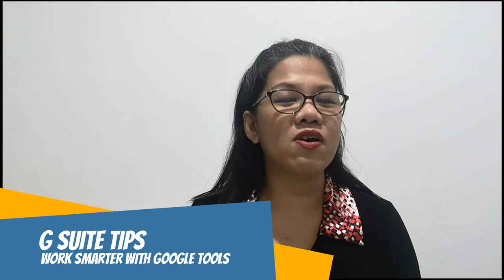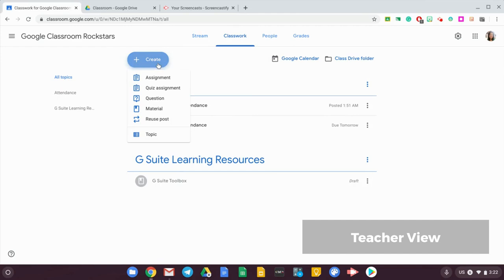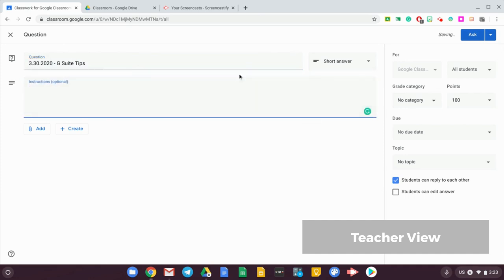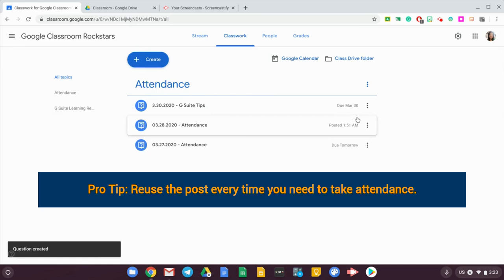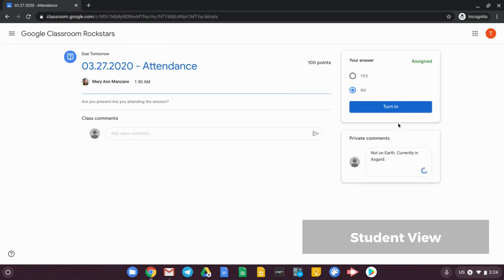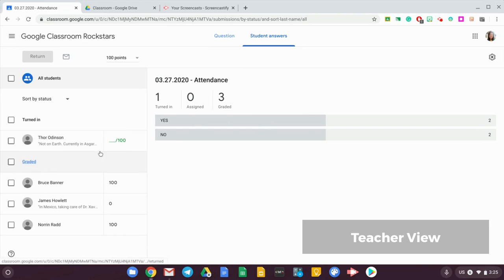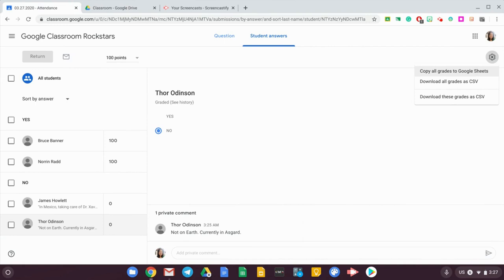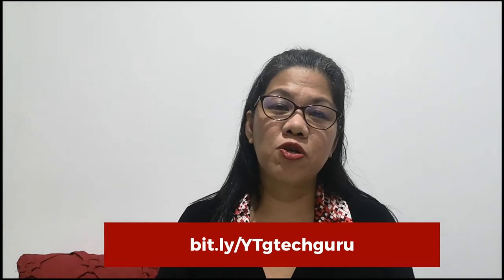Tip#7: How to Take Attendance in Google Classroom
As a teacher, you may be exploring ways on how to take attendance while doing remote teaching. This video shows you how to do it with Google Classroom.